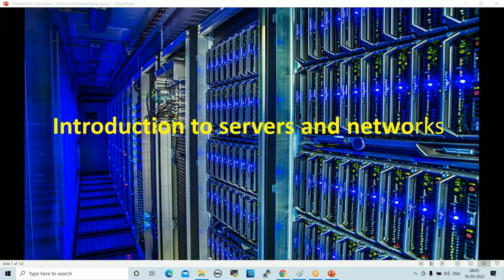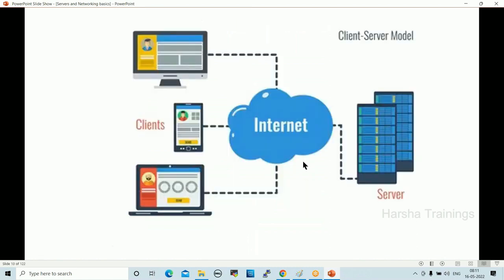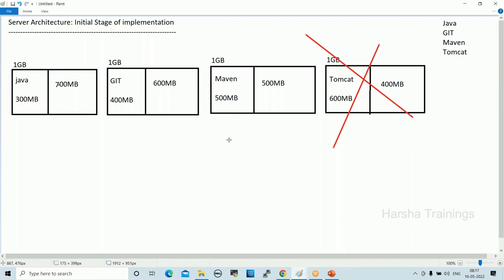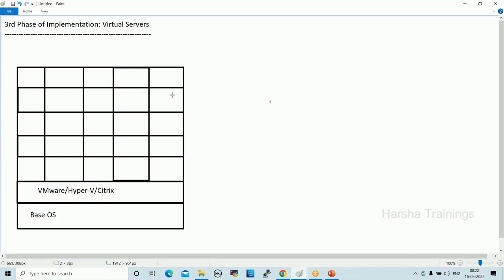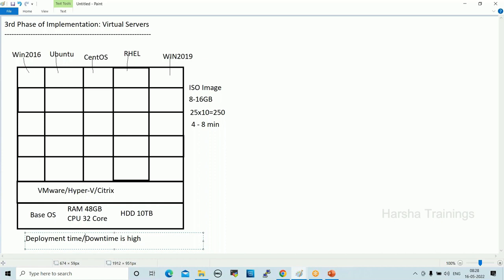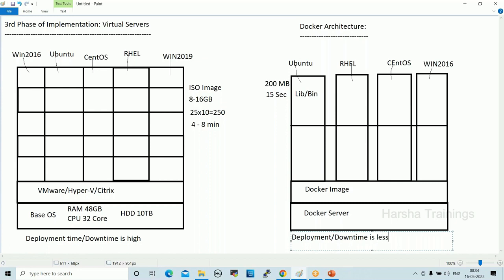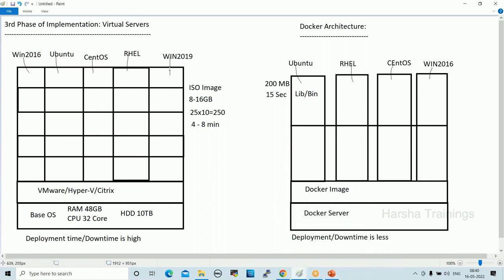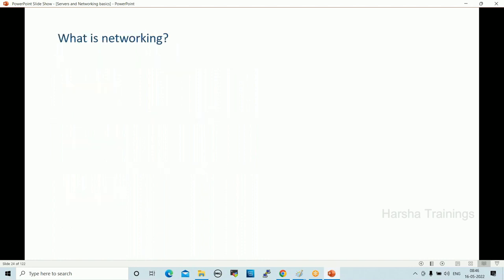DevOps Class 4 | What is a Server? | Types of Servers and Server Architecture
Hello All! In this video, we have discussed about DevOps Class 4 | What is a Server? | Types of Servers and Server Architecture

Courses Offered:
Core&Advance java
FreshersTranings & Placement CRT
Selenium & AutomachineTesting

pega
pega pega
pega developer
pega interview questions and answers
pega knowledgebase
data transform in pega
pega portal
pega bytes
case management in pega
pega tutorial
pega course
pega news
Pega Tutorial
Pega tutorial for Beginner
Pega CSA
Pega CSSA
Pega LSA
Pega Interviews

Regards,
Harsha Trainings,
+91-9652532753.